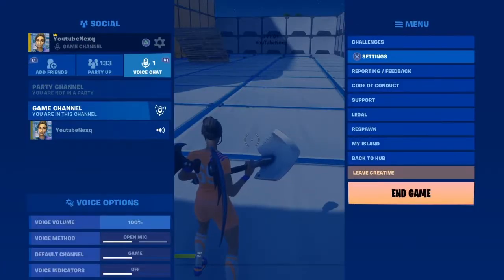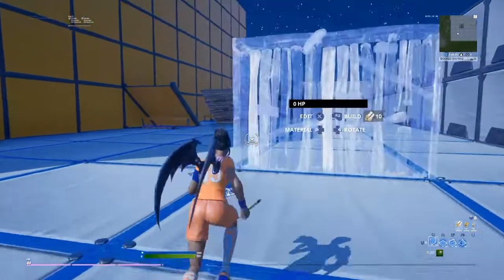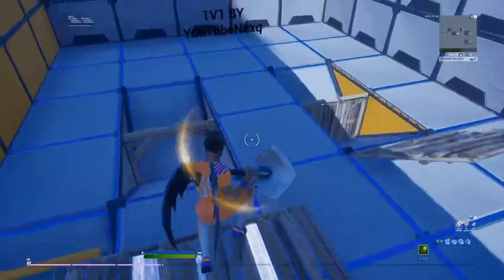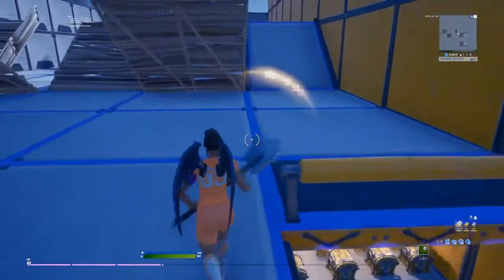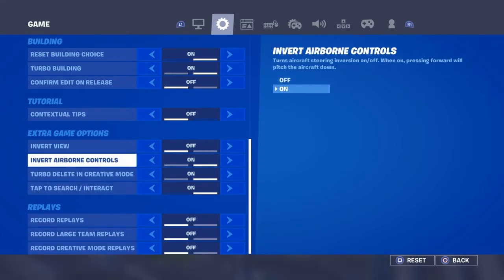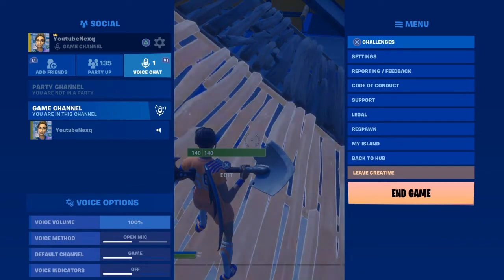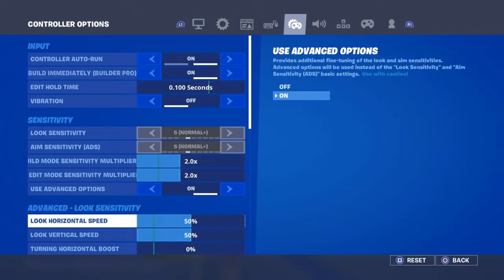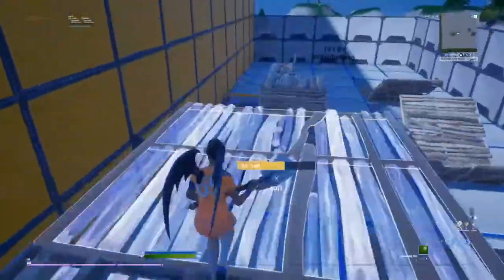How To REMOVE Edit Delay On Console (PS4/XBOX) EDIT X2 FASTER! (2020)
This Is A In Depth Tutorial To Learn How To Reduce Your Delay, Hey Guys This Is A Video On How To Remove Edit Delay On Console. , Because I Know How Annoying The Delay Can Get Sometimes.

DONT CLICK THIS! SECRET

Smooth console player,
Console player,